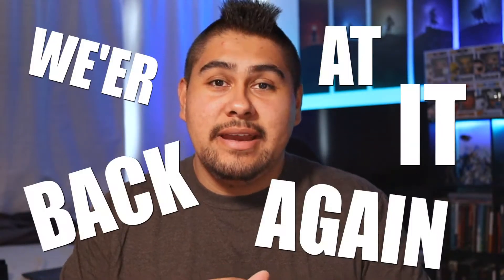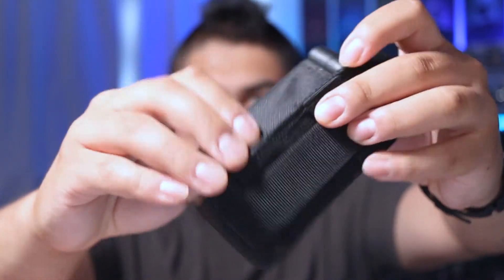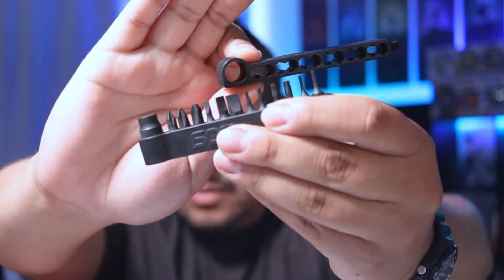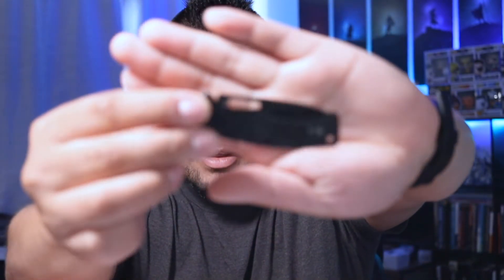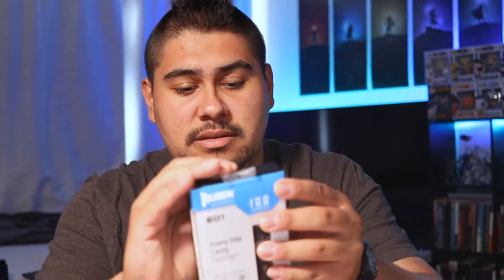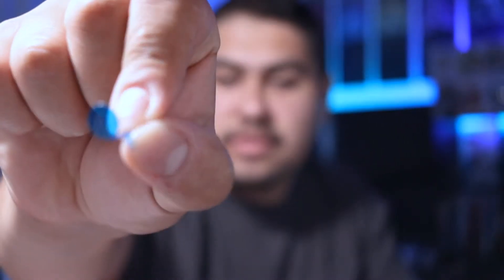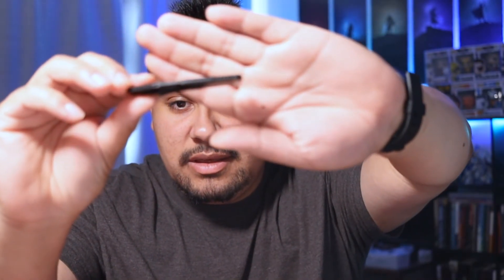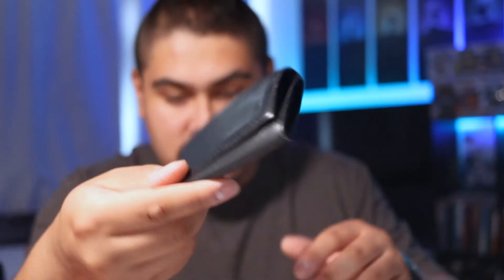Augusts BESPOKE Unboxing! Mystery BOX!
OK so I was on Instagram one day and saw an ad for Bespoke. Its a monthly subscription were they send you things. Here is Augusts box.